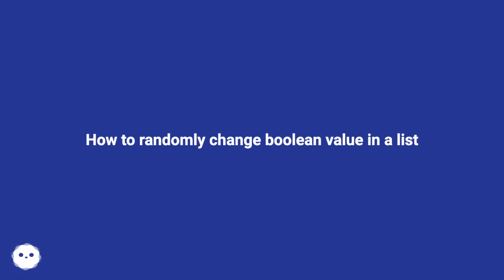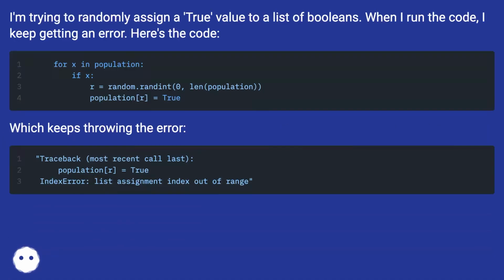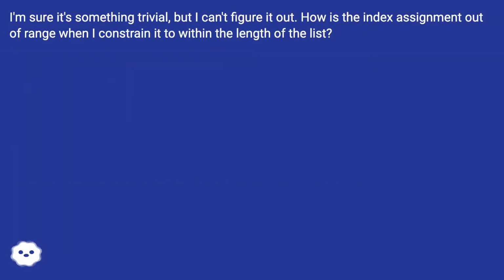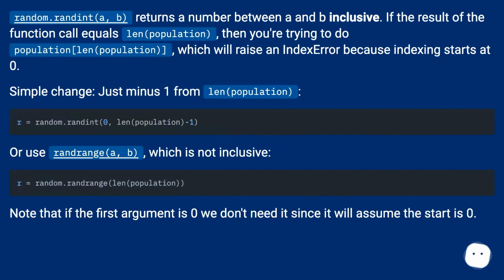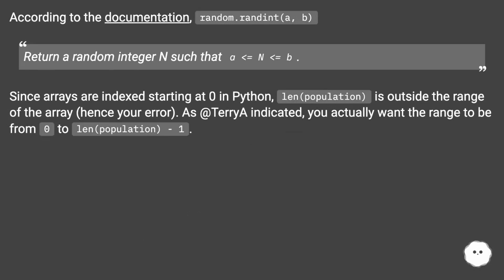How to randomly change boolean value in a list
Chapters
00:00 How To Randomly Change Boolean Value In A List
00:39 Accepted Answer Score 7
01:21 Answer 2 Score 1
01:52 Answer 3 Score 1
02:04 Thank you